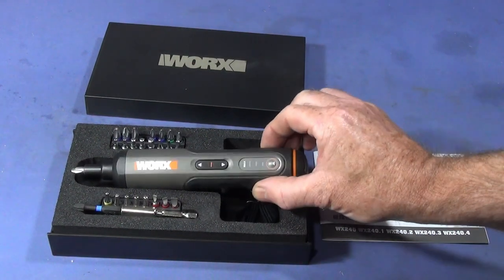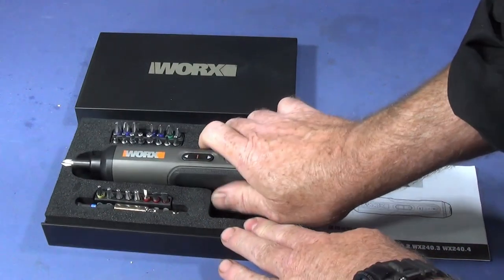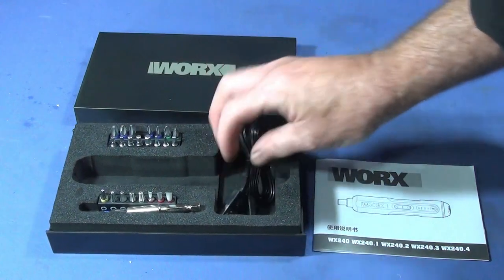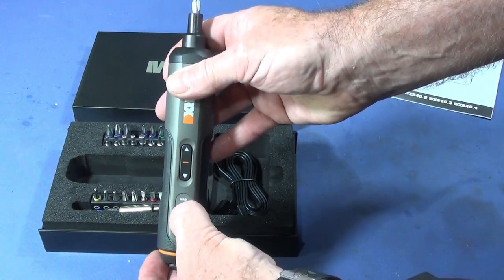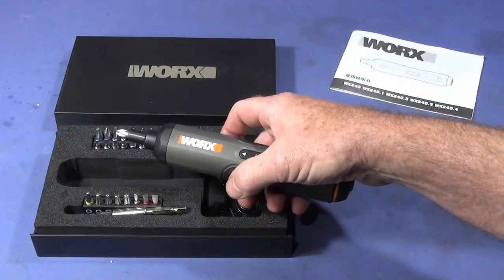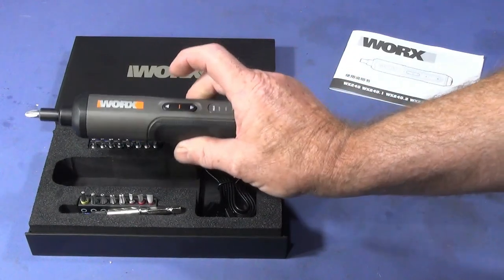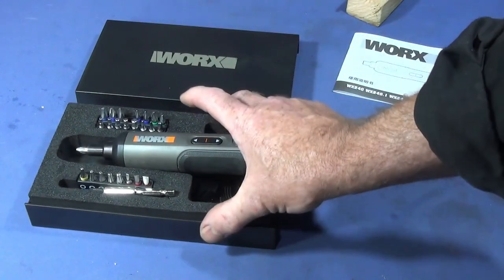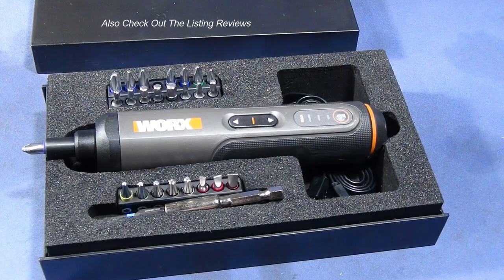The Worx WX240 C Type USB Charging Electronic Cordless Screwdriver.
See this excellent electronic cordless screwdriver made by Worx. This screwdriver has C-type USB charging, 3 torque settings and can be used manually like a normal screwdriver. It is excellent quality and build.

Camera Used Sony CX-410VE